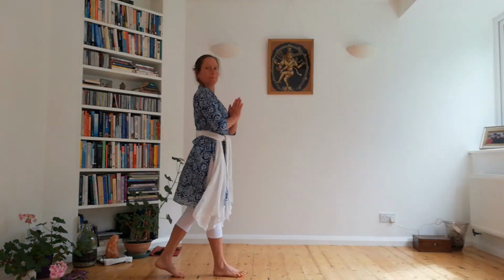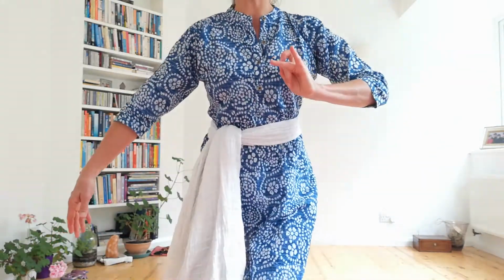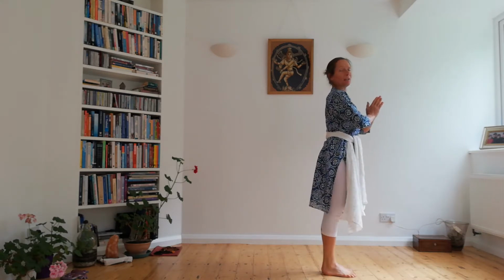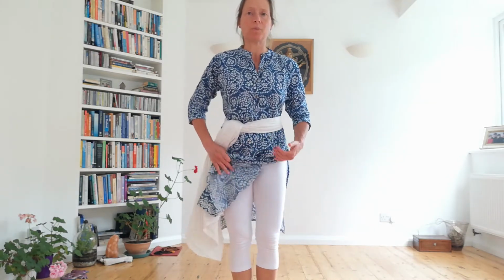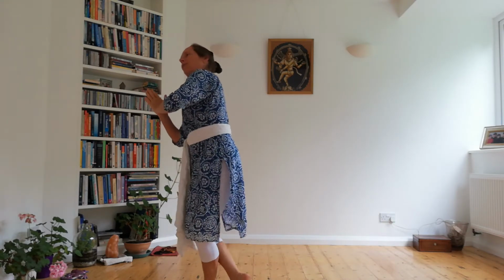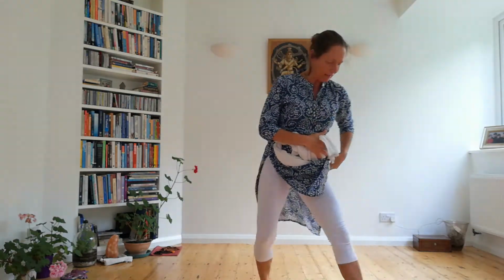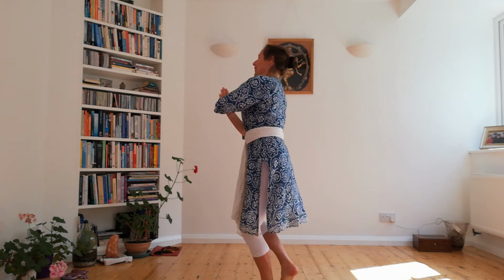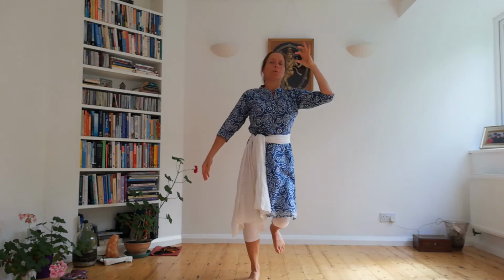Dance of Abundance and Joy: Sri Lakshmi